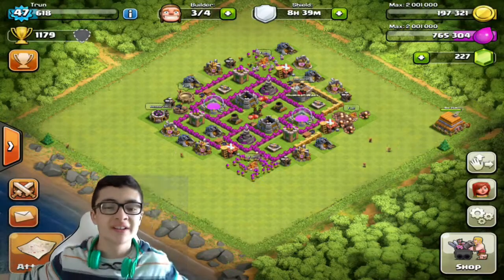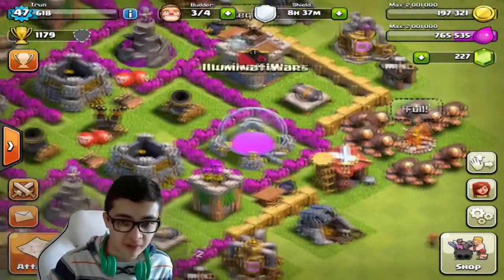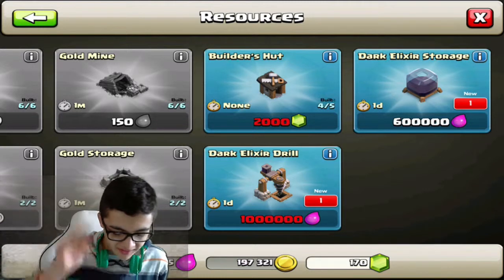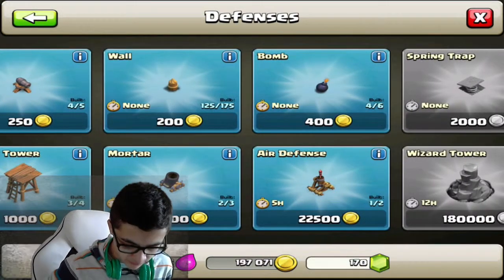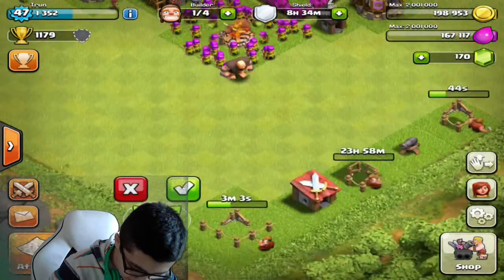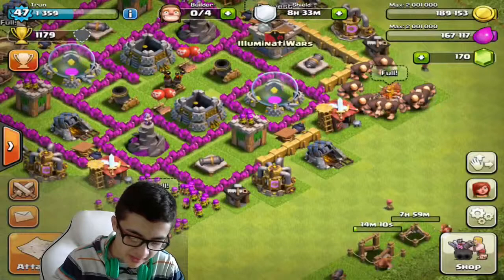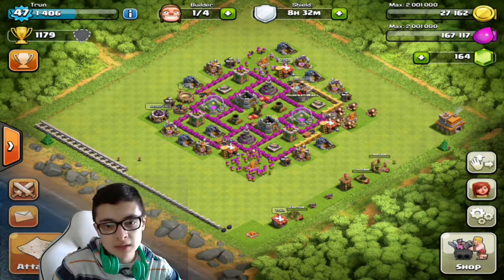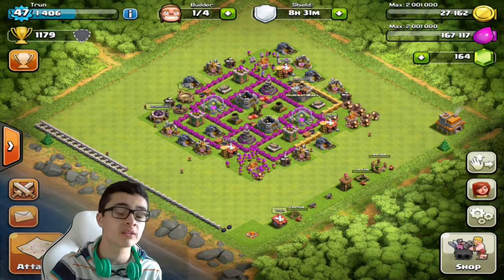Clash of Clans - Upgrading to TH 7!!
MAX TH 6 BASE TO TH 7!! CAN'T WAIT!